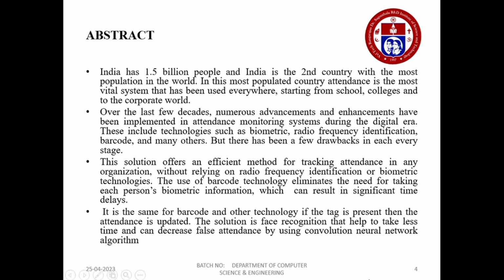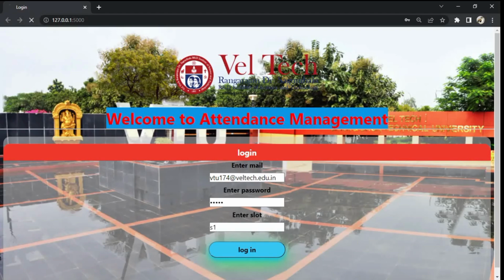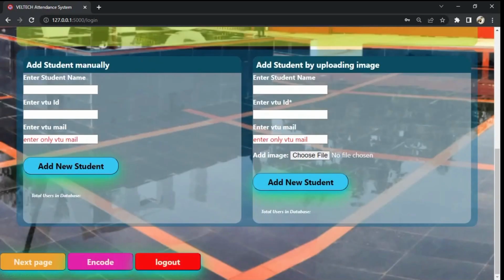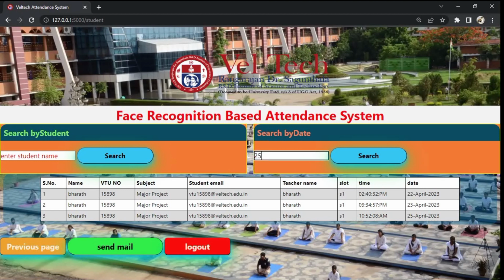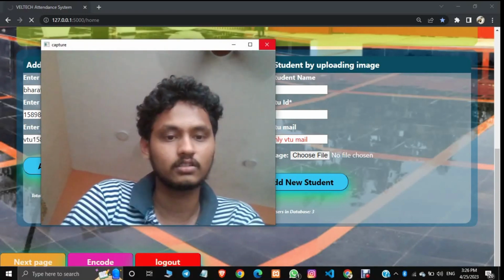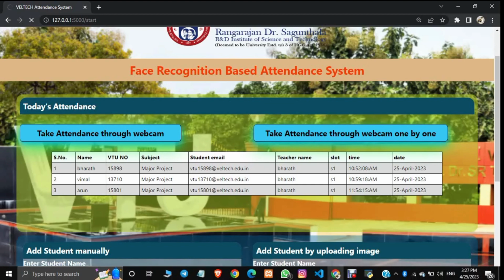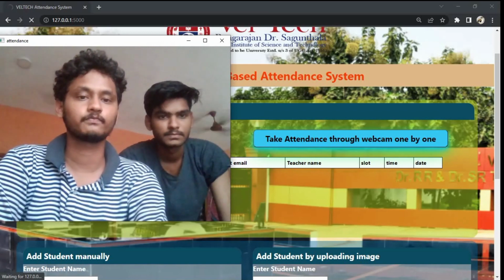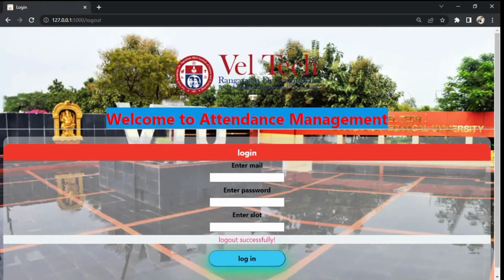Batch32 | Major Project | Vel tech 2023 | Title: Face Recognition based attendance management